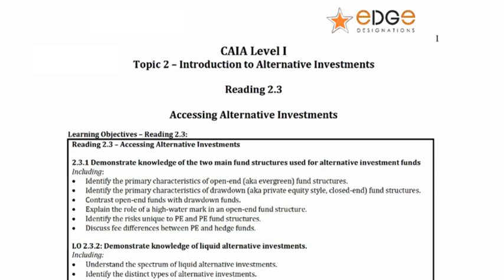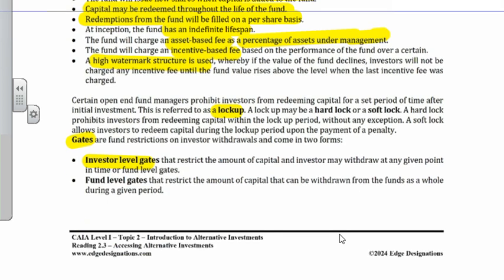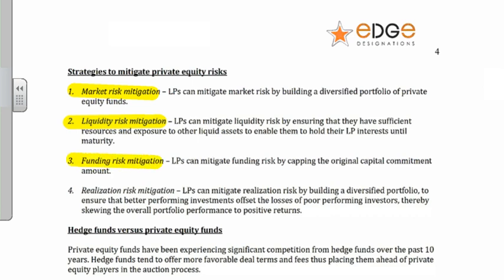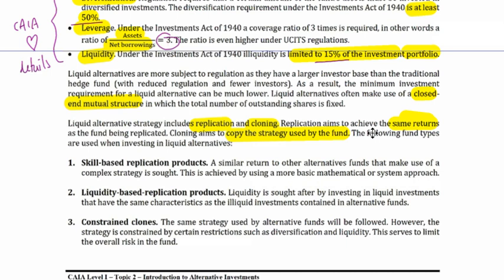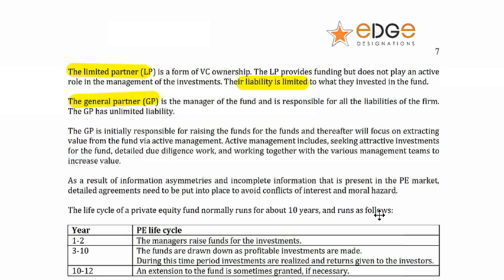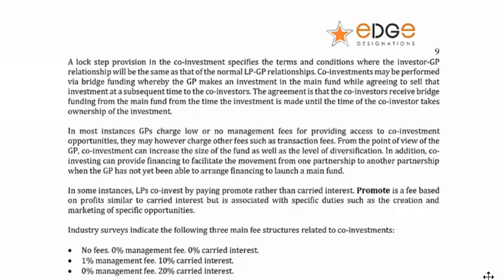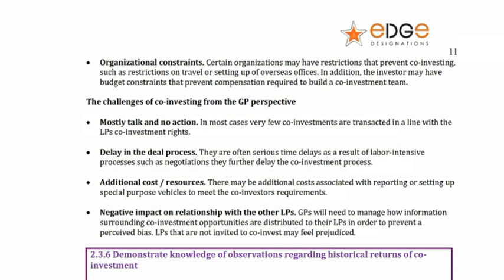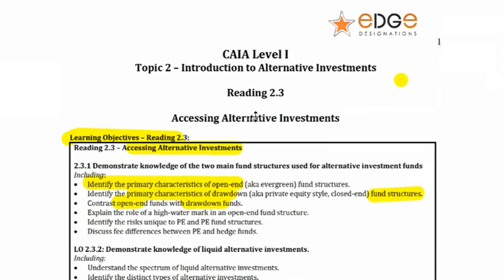Reading 2.3 - Edge Designations